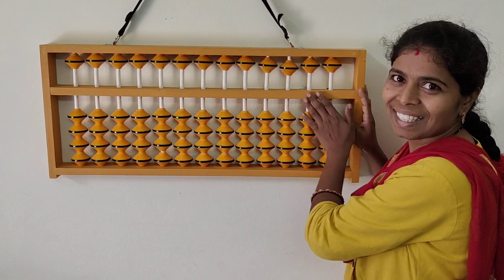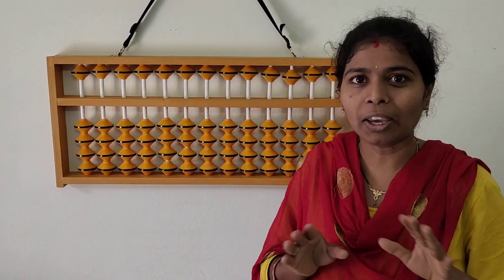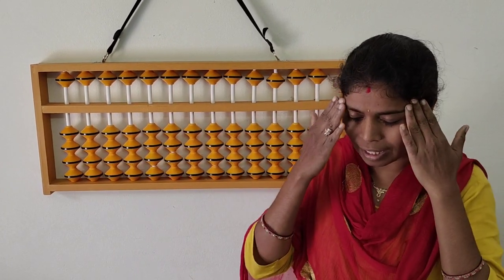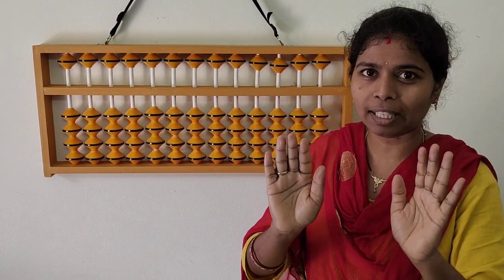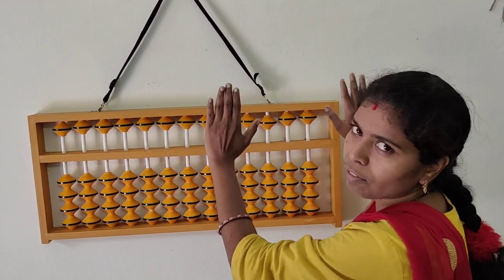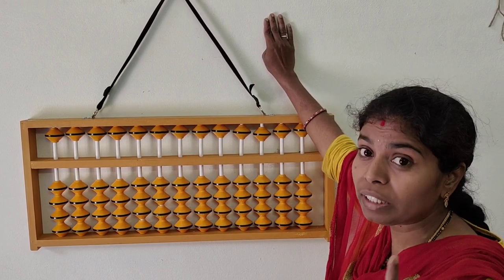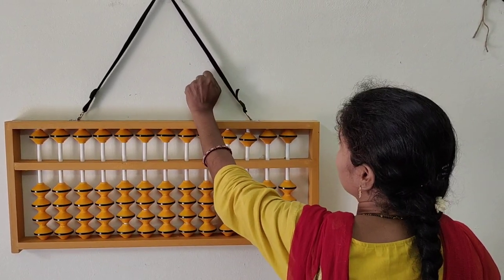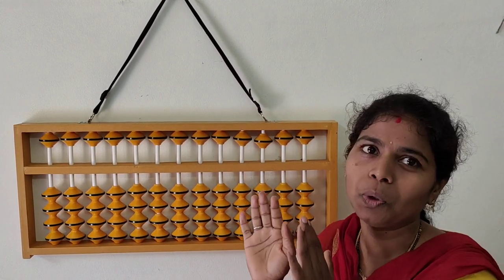Abacus a memory gym going to make your kid intelligent by linking left and right side of kids brain.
finger techniques basic class -1 by wonderkidsabacus.com